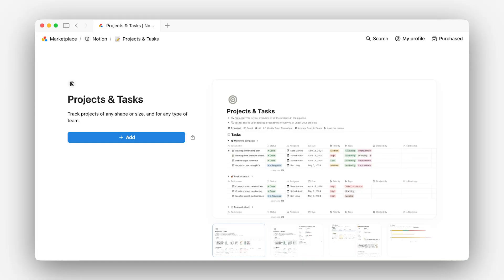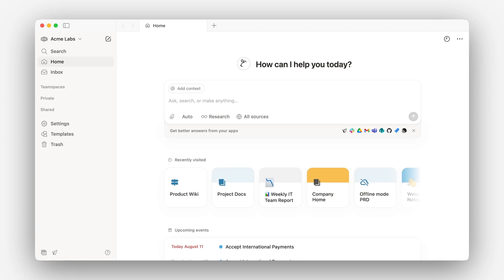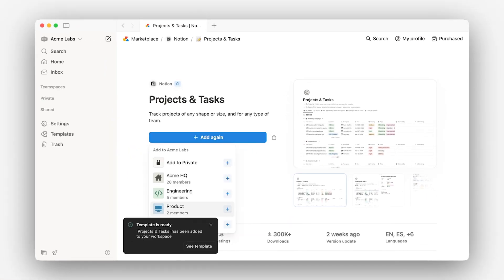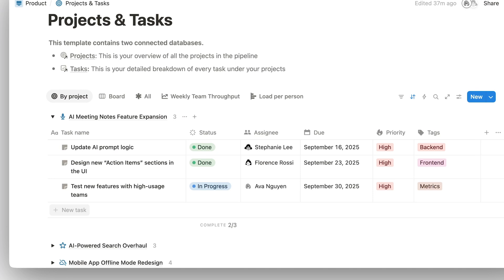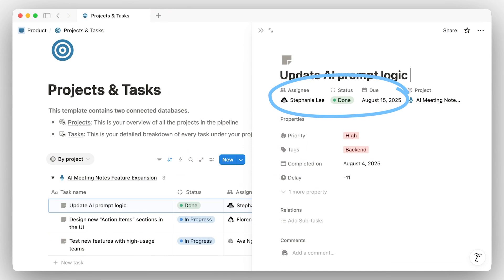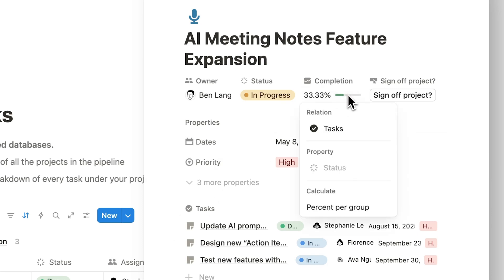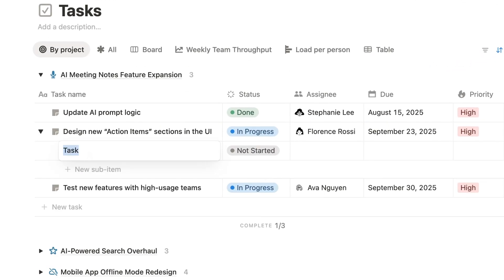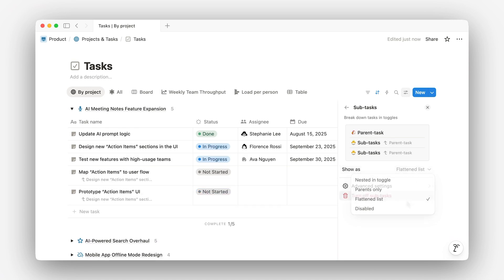Projects & tasks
In this video, learn how to manage and plan projects, create tasks and sub-tasks, and track progress in one connected system. Use views, properties, and relations to keep work moving without app-switching.